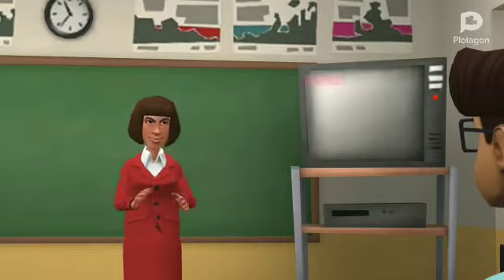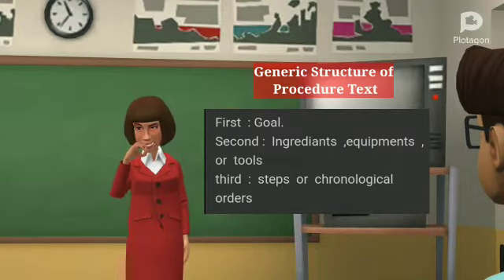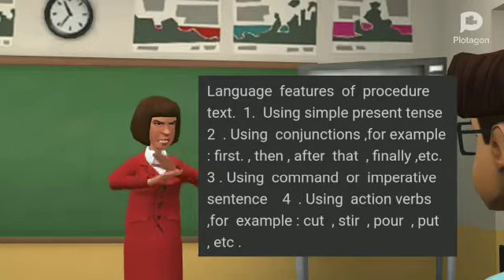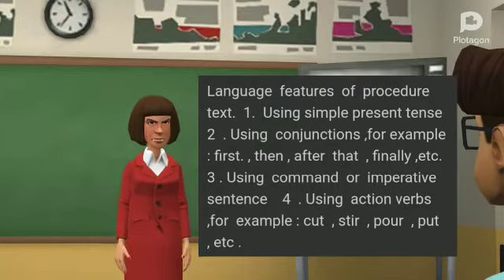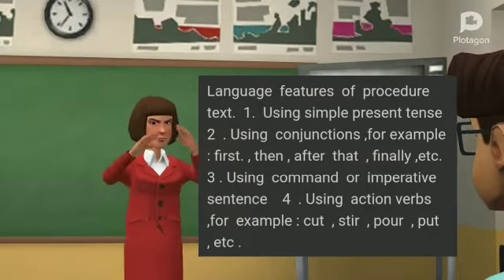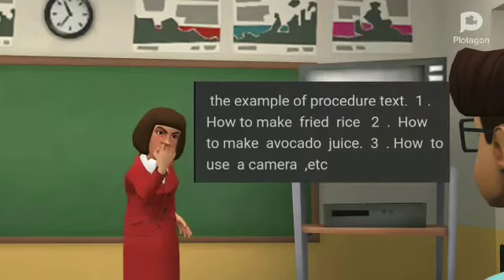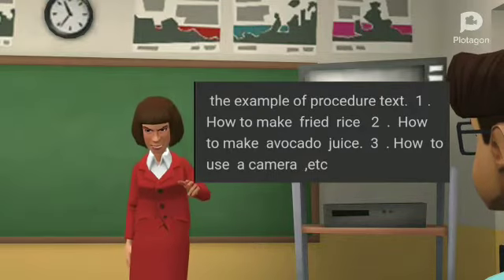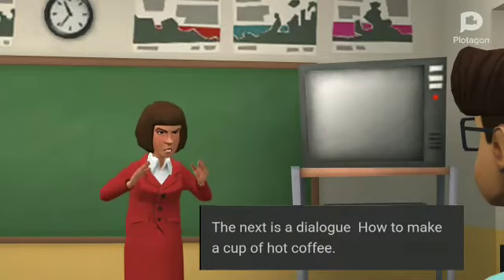PROCEDURE TEXT RECIPE AND MANUAL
Procedure text is a text to give you instruction of how to do/ operate  or to make something .There two types of procedure text , recipe and manual.